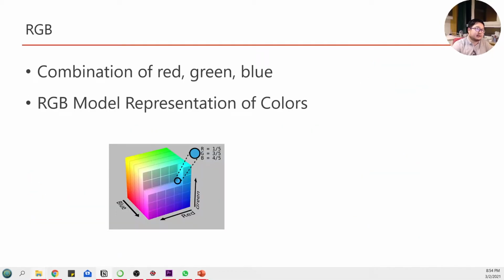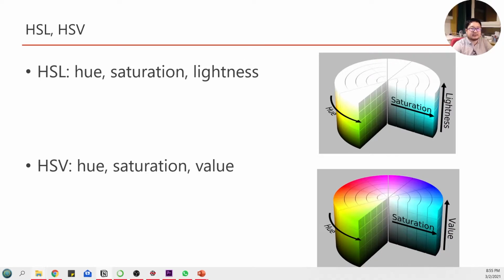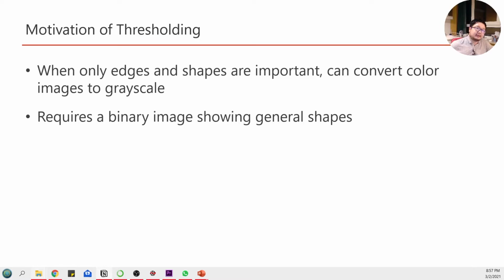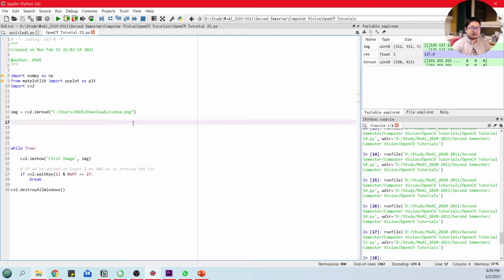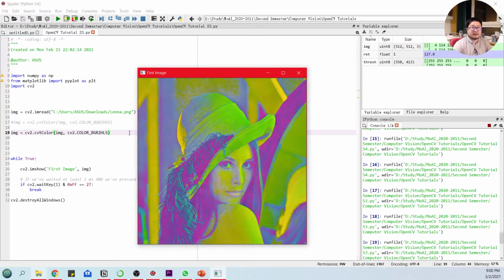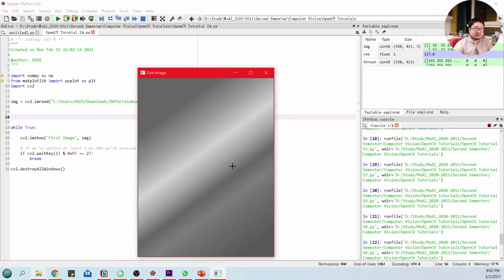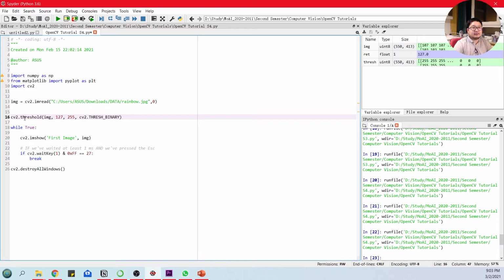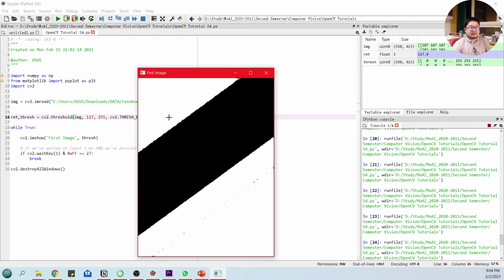OpenCV Tutorial with Python 2021 #3 | Color Mapping & Threshold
Hi friends! Welcome back! In this video I am gonna cover two basic topics: color mapping and image thresholding. These are the basic image operations, which you will use frequently in your future project.

Tips:

Feel free to speed up the video, I recommend x1.25 and x1.5.

Here this is the notion link for the full code in this video:

Outline:

00:00 - intro

00:31 - intro for color mapping

02:21 - intro for threshold

02:53 - coding for color mapping

04:19 - coding for threshold

I will try to come up some videos about study and student life every week!

🙋🏻‍♂️ Who I am:

 What's up guys! My name is Neo Lyu. I am a master student currently studying Artificial Intelligence at university of Leuven in Belgium. Before this study program, I used to work as an application engineer in the field of Industrial IT and automation for two and half years. Besides, I am also a husband and father to my beloved wife and son. I am also passionate about cooking delicious food!